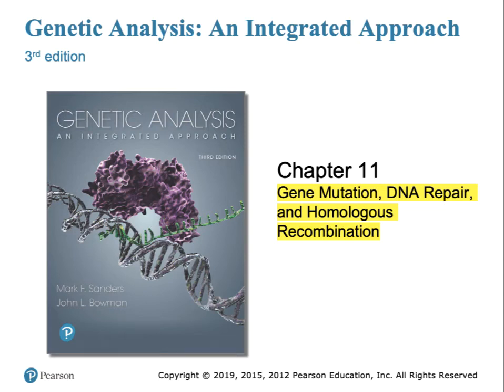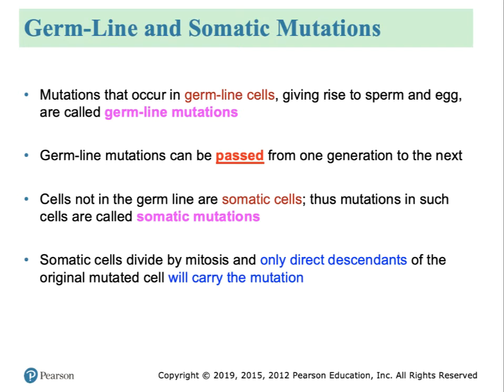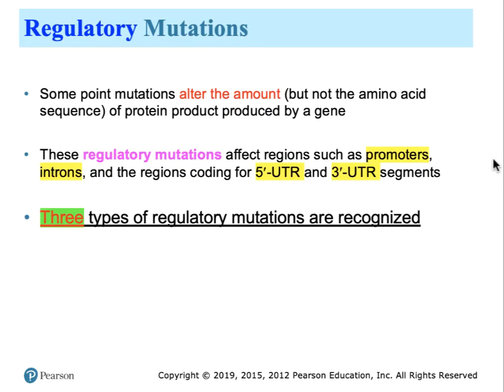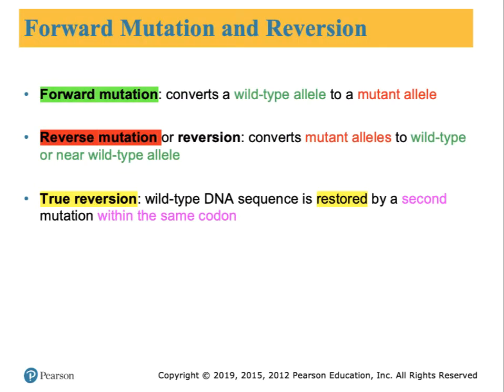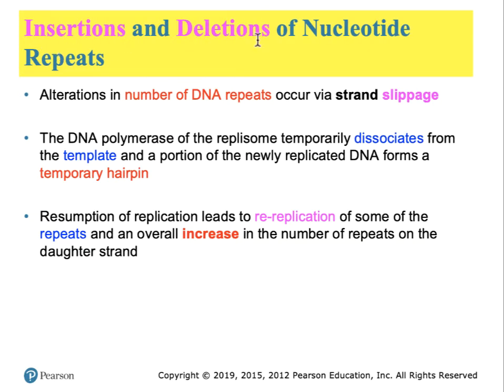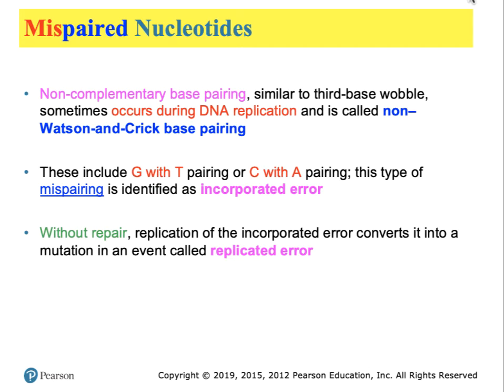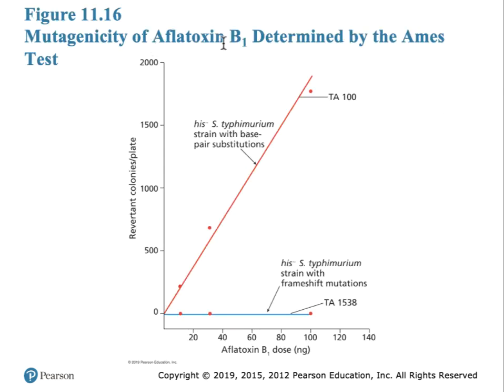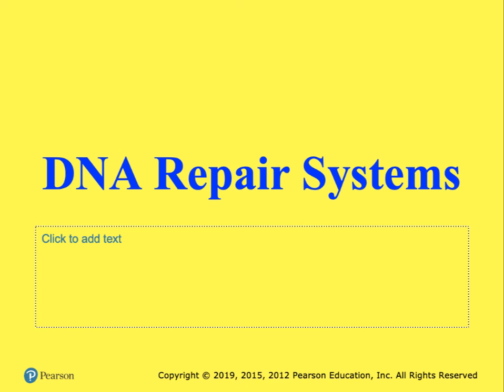Genetics Ch11 Repair MutationA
Genetics Sanders - DNA Repair & DNA Mutations